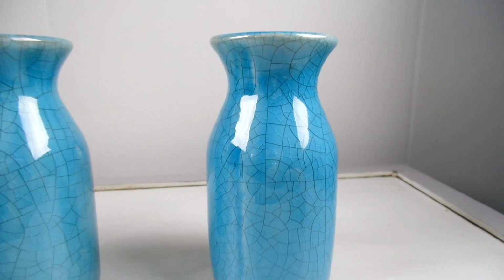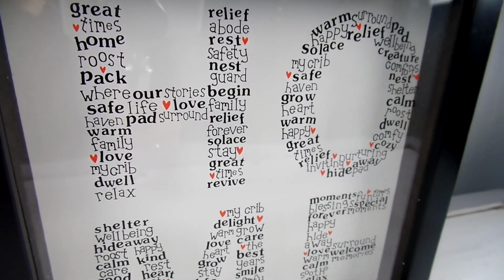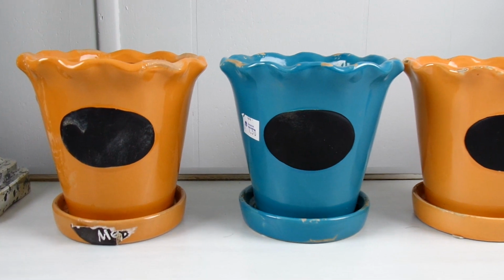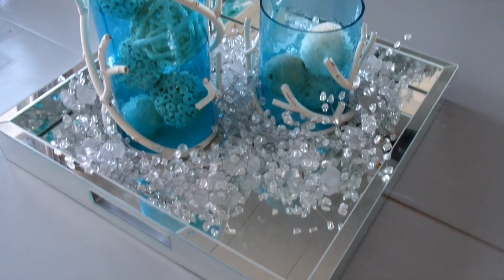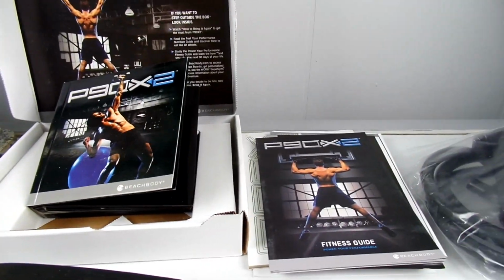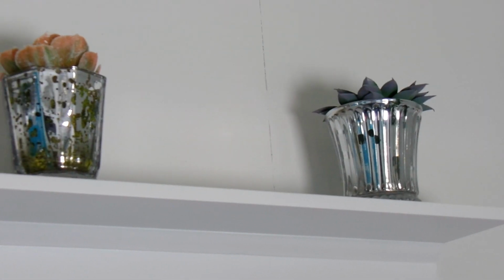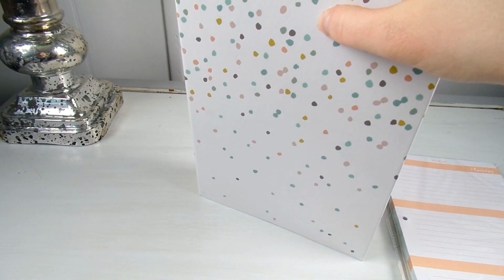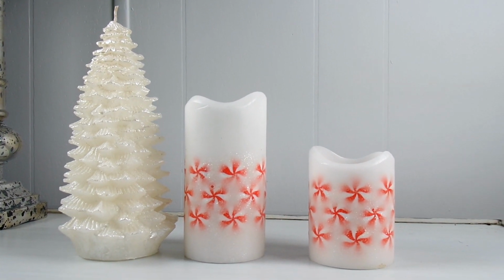THRIFT HAUL #3/ Home Decor/ Jan. 2017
Here are the links to some of the items I found in this video:
Marble cheese slicer (aff)
Fruitful Life cutting board
Scentsy warmer chasing fireflies

*Thred Up- It is like an online higher end Thrift Store! Use my link to get a $10 credit and I get one too!

*Have items you want to sell? Here is My Favorite selling app!